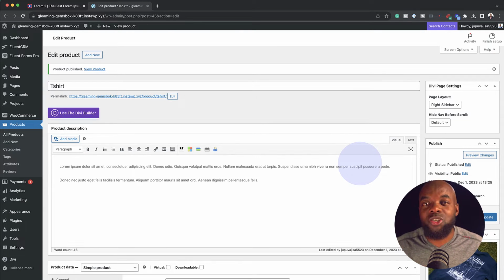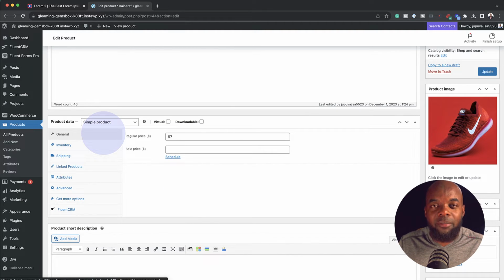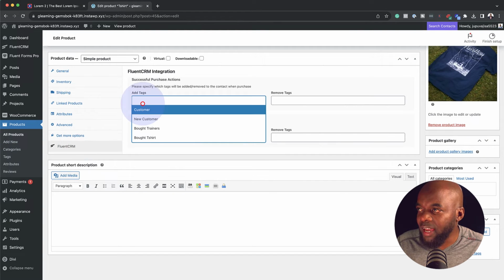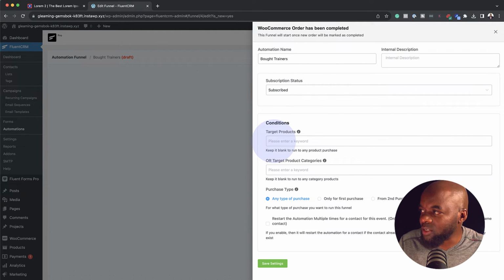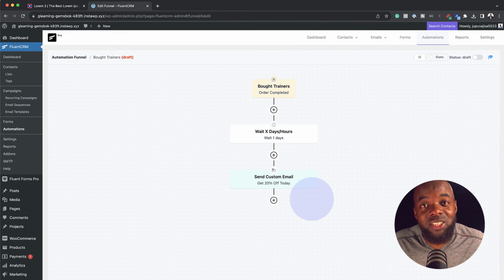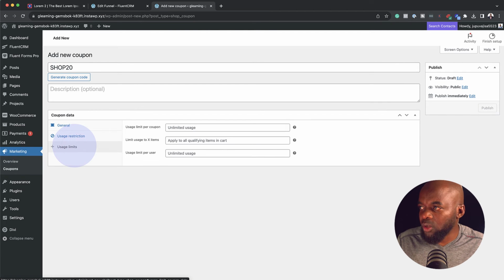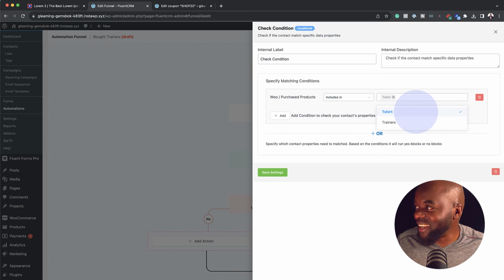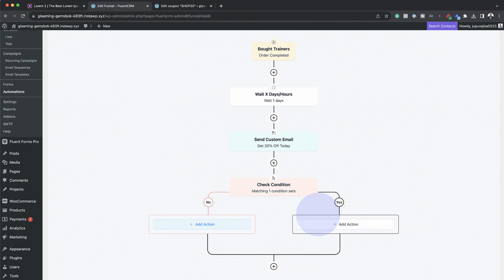Make More Sales On WooCommerce Store.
In this video,  I show you how to make more money with your WooCommerce store.